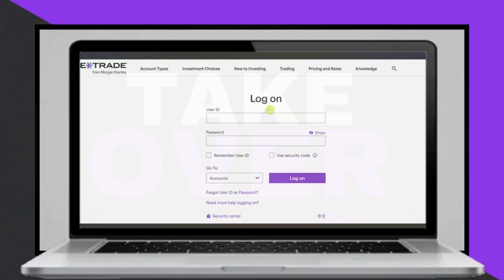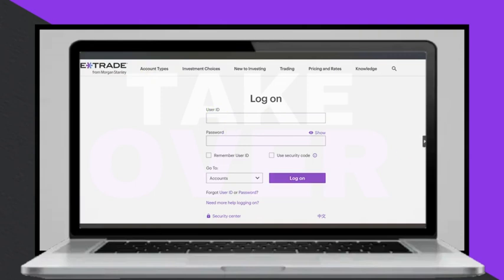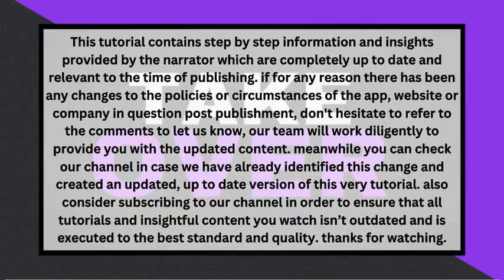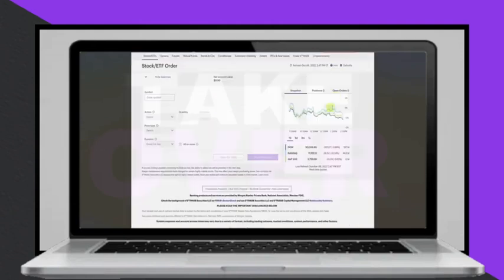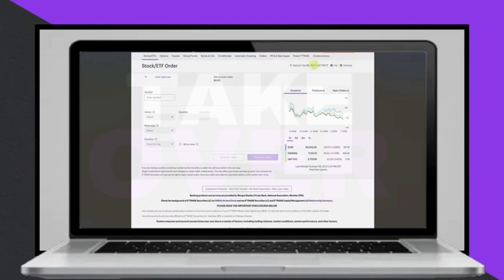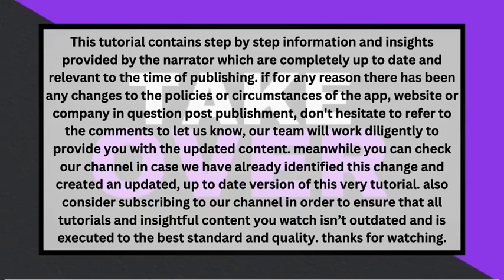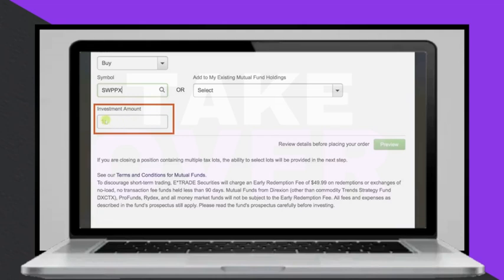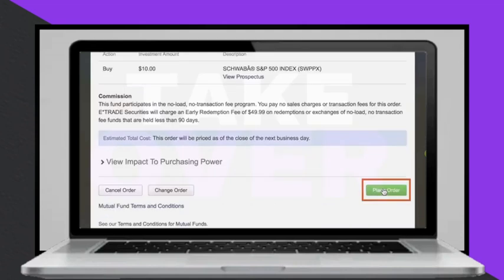How to Buy S&P 500 on ETRADE (2025)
1. "Buying S&P 500 on Etrade: Full Guide"
2. "How to purchase S&P 500 on Etrade"
3. "Etrade S&P 500 buying tutorial"
4. "Step-by-step guide for buying S&P 500 on Etrade"
5. "Investing in S&P 500 through Etrade: Instructions"
6. "Purchasing S&P 500 on Etrade made easy"
7. "Etrade: How to buy S&P 500"
8. "Complete guide on buying S&P 500 with Etrade"
9. "Tutorial for purchasing S&P 500 on Etrade"
10. "Etrade S&P 500